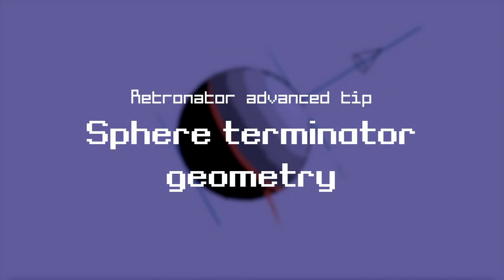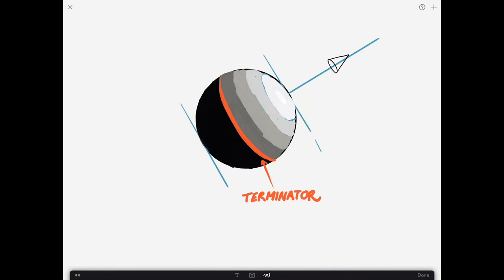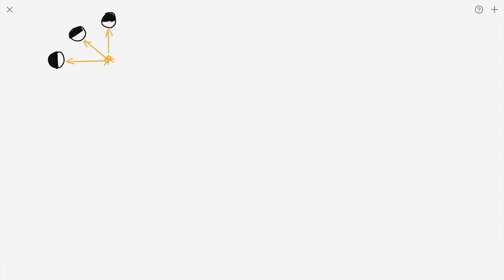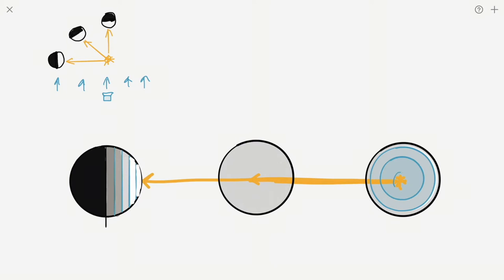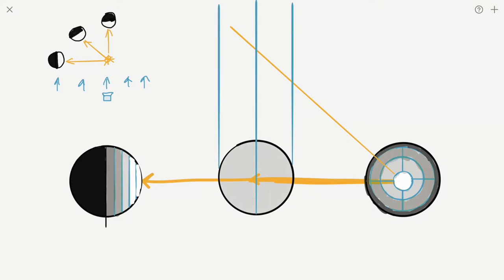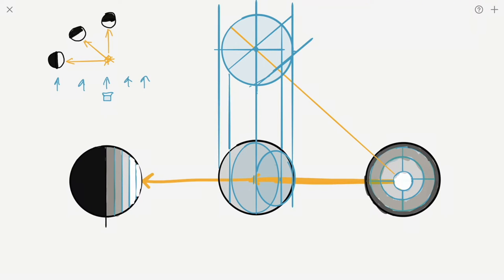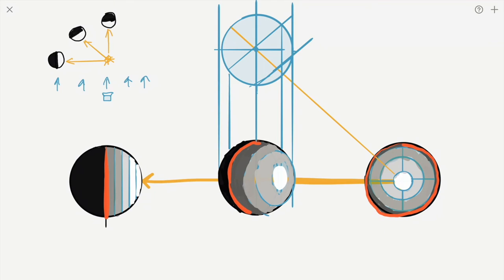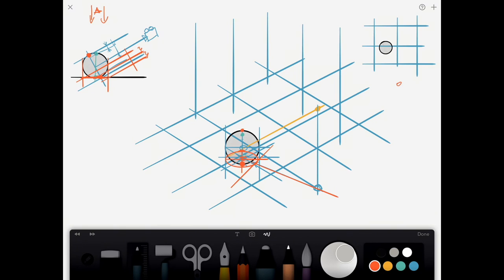Retronator advanced drawing tip: Sphere terminator geometry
Clarification: terminator is a line between light and shadow side of any form, not just a sphere.

You can help support Retronator by pre-ordering my adventure game for learning how to draw, Pixel Art Academy